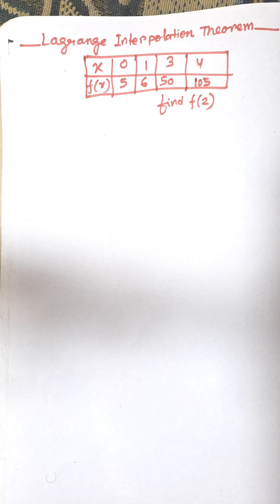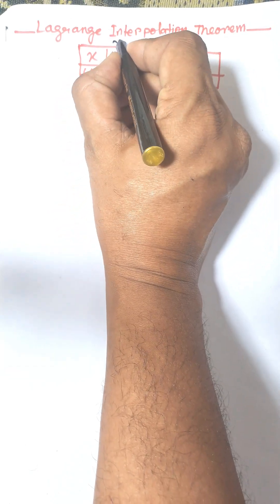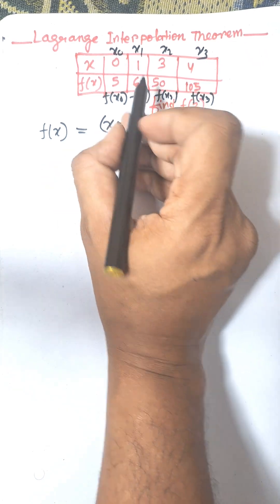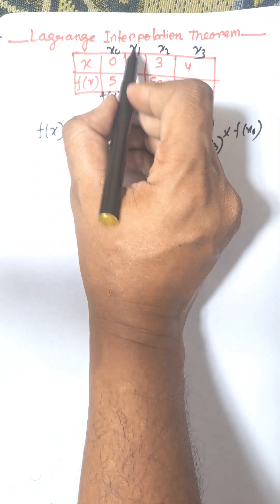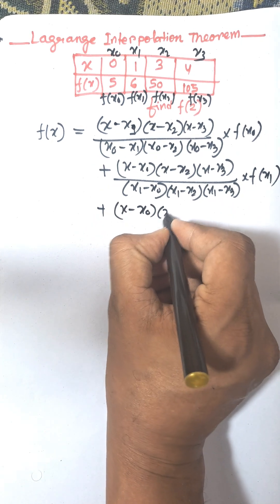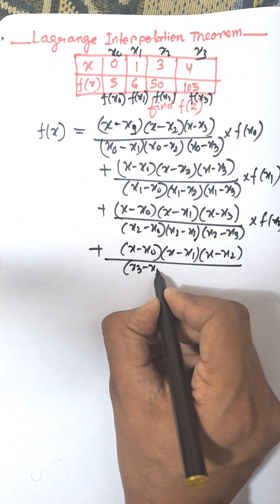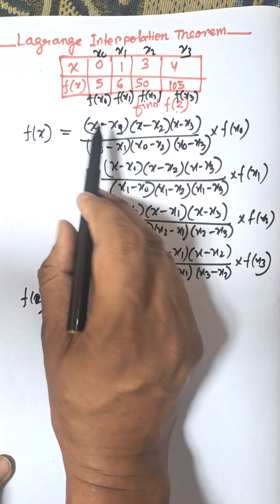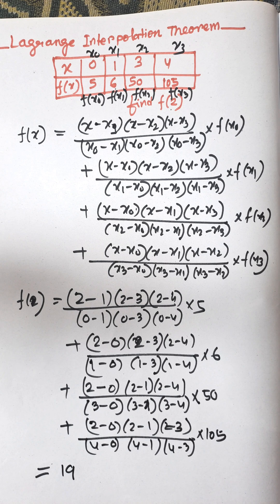Lagrange Interpolation Example in Numerical Mathematics | Step by Step Explanation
Lagrange Interpolation Example in Numerical Methods | Step by Step Explanation

Numerical Methods in mathematics Series

Learn Lagrange Interpolation in Numerical Methods with a simple step-by-step example. 🚀
This video is perfect for students preparing for JECA, JELET, GATE, B.Tech, and other competitive exams.

👉 Watch till the end and boost your exam preparation!